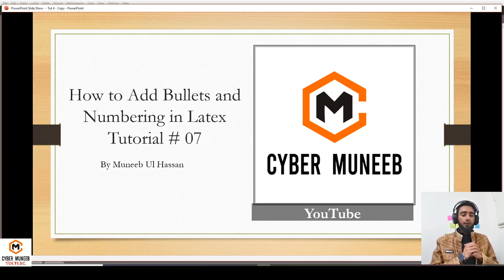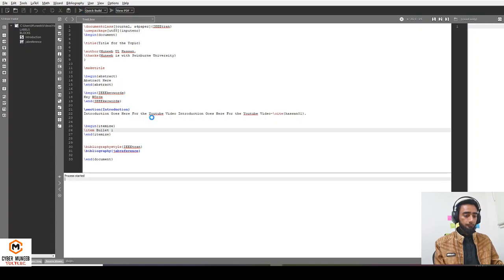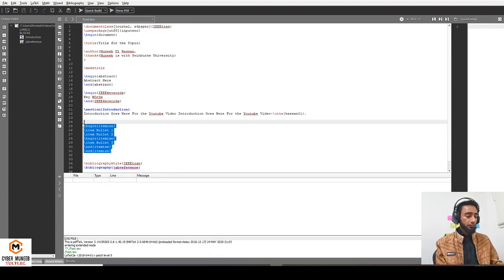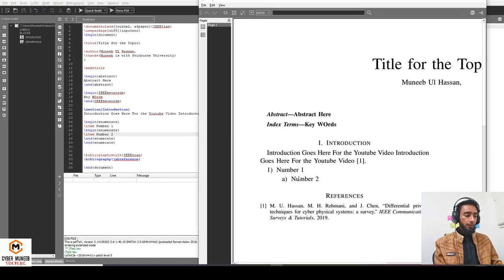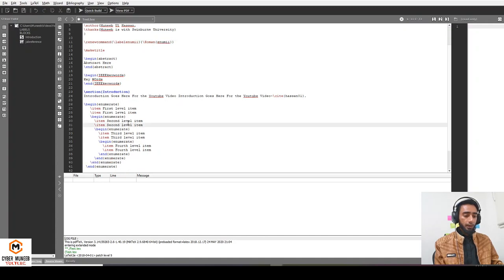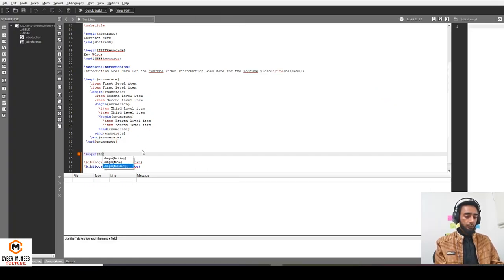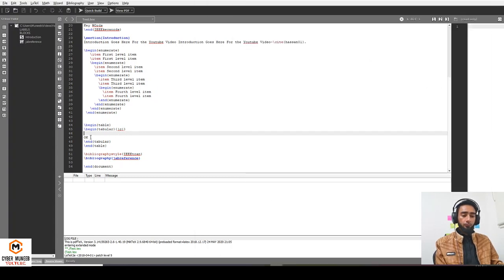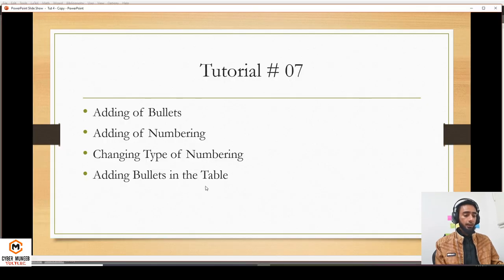How to Add Bullets and Numbering (Enumeration) in Latex | Tutorial # 07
Important Lines of Code:
\newcommand{\tabitem}{~~\llap{\textbullet}~~}

\begin{table}
\begin{tabular}{|c|}

\tabitem Table 1

\end{tabular}
\end{table}
\renewcommand{\labelenumii}{\roman{enumii}}
\begin{enumerate}
   \item First level item
   \begin{enumerate}
     \item Second level item
     \begin{enumerate}
       \item Third level item
       \begin{enumerate}
         \item Fourth level item
       \end{enumerate}
     \end{enumerate}
   \end{enumerate}
 \end{enumerate}

Latex is a document preparation system for high-quality typesetting. It is most often used for medium-to-large technical or scientific documents but it can be used for almost any form of publishing.
LaTeX is not a word processor! Instead, LaTeX encourages authors not to worry too much about the appearance of their documents but to concentrate on getting the right content.
LaTeX is based on the idea that it is better to leave document design to document designers, and to let authors get on with writing documents.

Some Features of Latex:
1- Typesetting journal articles, technical reports, books, and slide presentations.
2- Control over large documents containing sectioning, cross-references, tables and figures.
3- Typesetting of complex mathematical formulas.
4- Advanced typesetting of mathematics with AMS-LaTeX.
5- Automatic generation of bibliographies and indexes.
6- Multi-lingual typesetting.
7- Inclusion of artwork, and process or spot colour.
8- Using PostScript or Metafont fonts.